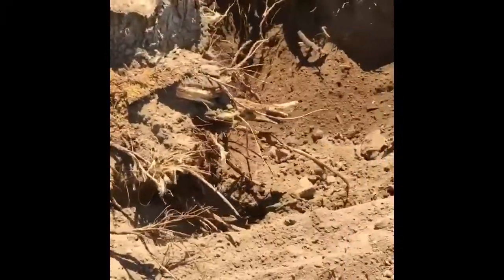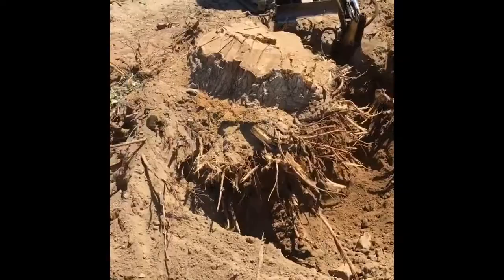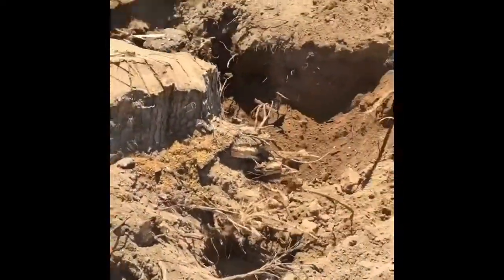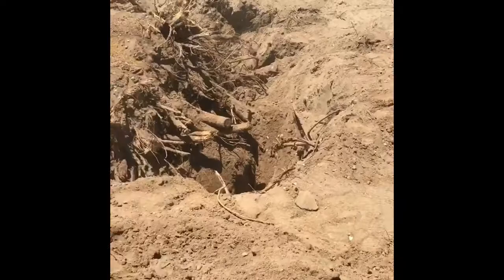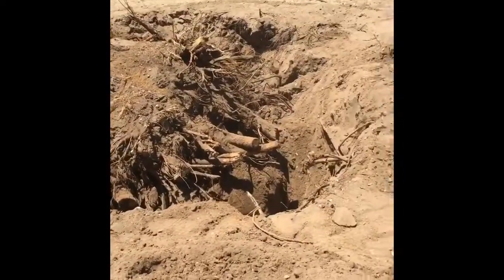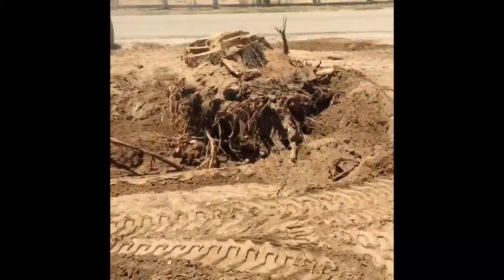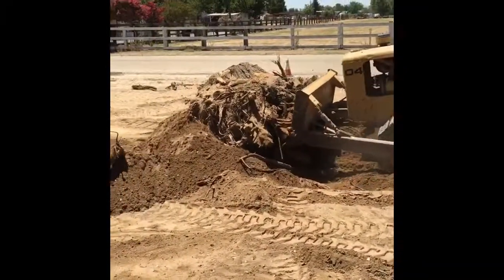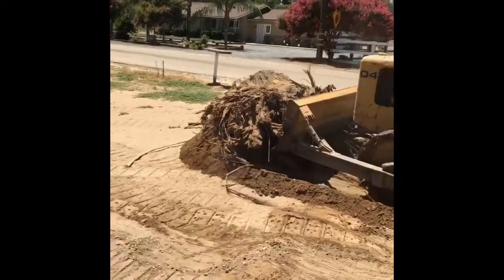Knocking Down Tree Part 2 (FINISH IT!!!!)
This past few weeks we been working on other projects and today we needed to get roots and stump out for good, so we got together and very determinately we got it out!

Follow me for more on Instagram @24littlemonkeys